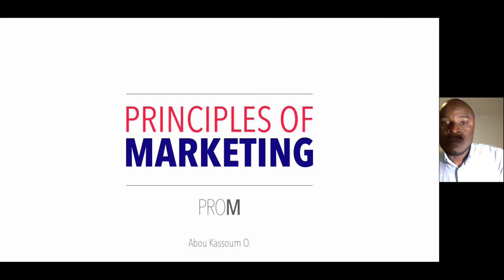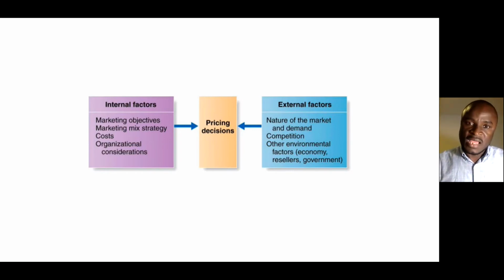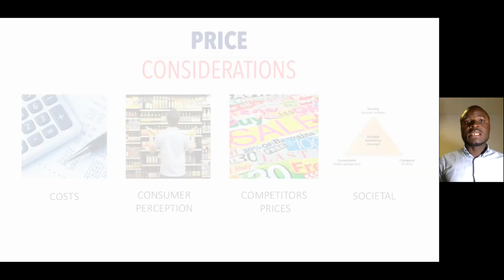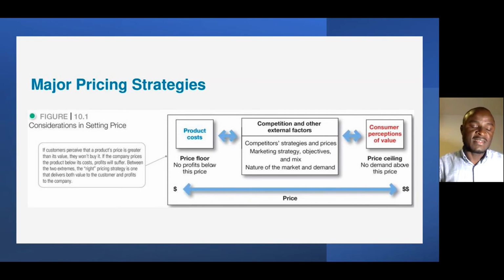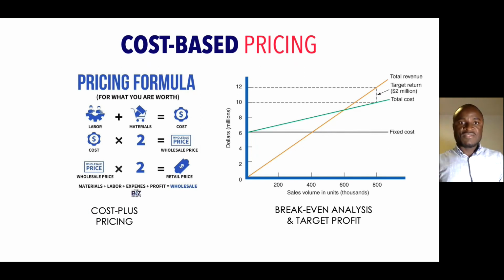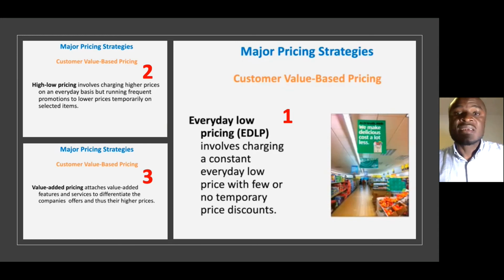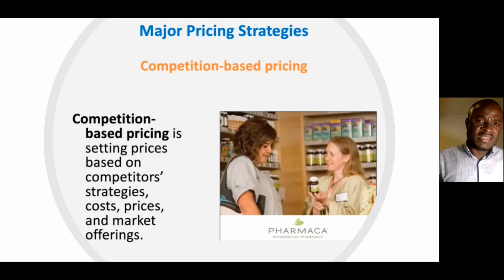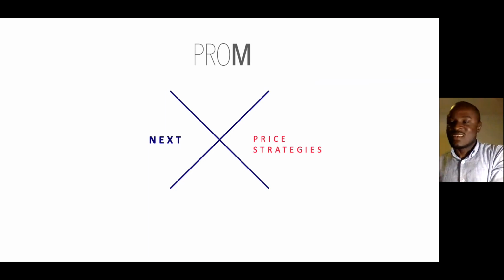Principles of Marketing: Price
In this lecture, we are discussing the Marketing Mix (4Ps) where we will focus on the Price! Enjoy it!